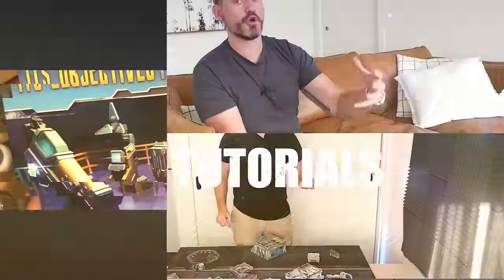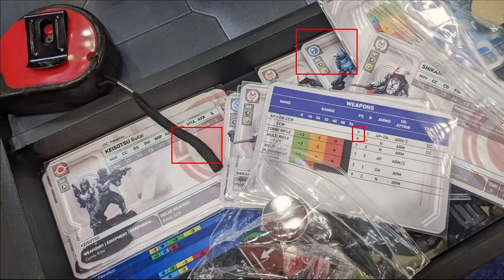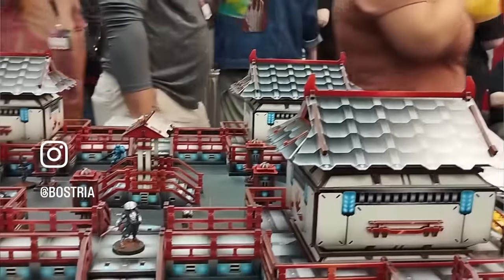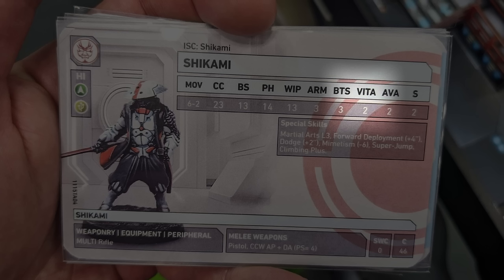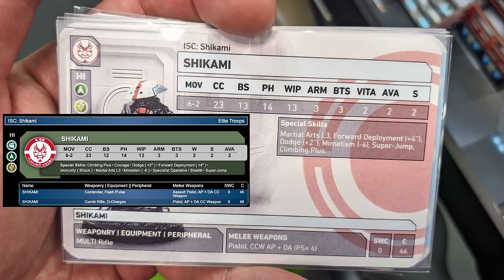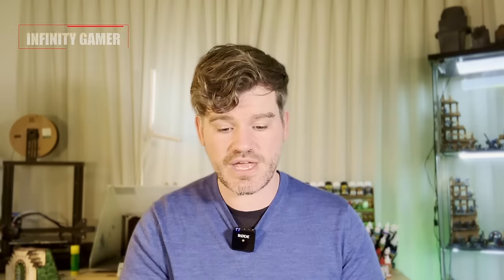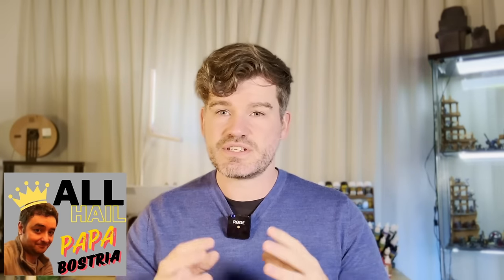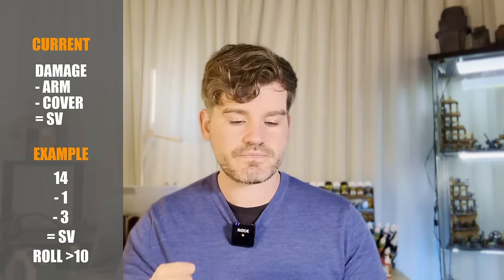N5 Leaks - New damage mechanic seen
We've had our first look at some of the changes that are coming for N5 with actual statlines and a brand new damage mechanic.